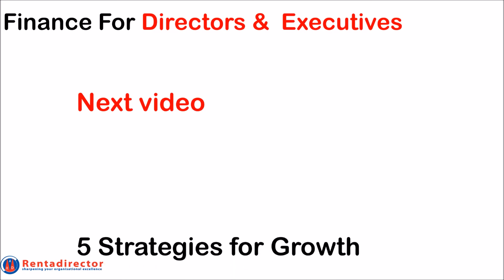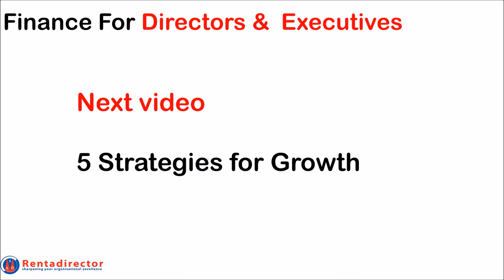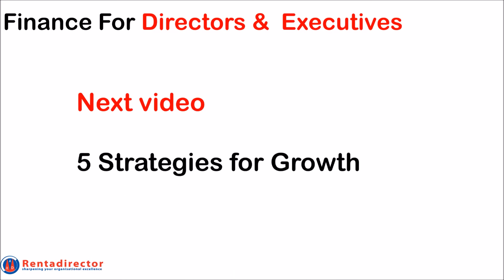Finance Training for Directors, Executives and Managers - 2nd Video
This Finance Training for Directors, Executives and Managers is the second in a three part video series. In this video, I share three tools which Directors, Executives and Managers must have. Firstly, they must have a financial dashboard revealing key information which will have a direct impact to certain core areas of your business. This Finance training for directors, executives and managers further reveals the importance of financial interpretation and clear meaning behind why certain results occurred. And finally it discusses the importance of having a few policies which would further drive growth.
if you would like to have the full finance training for directors , executives and manager's program which we believe to be cutting edge.